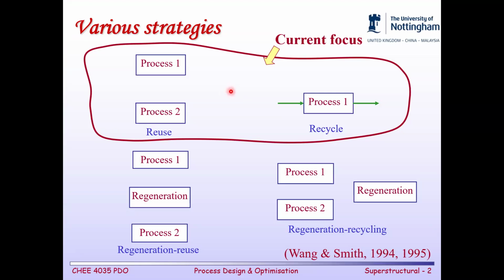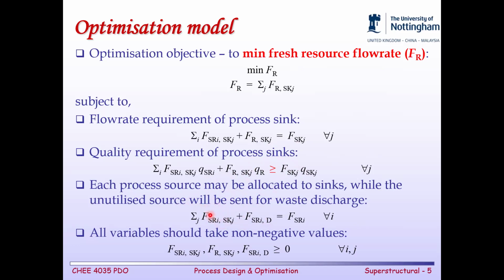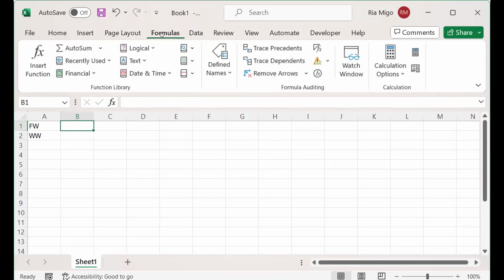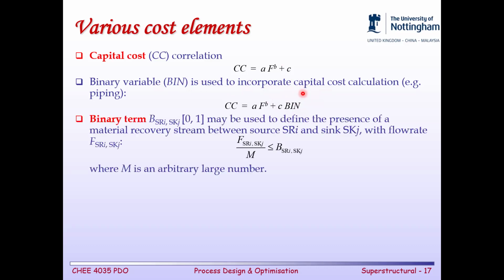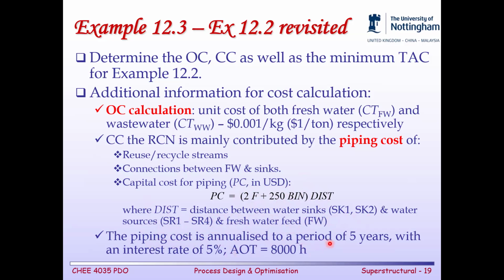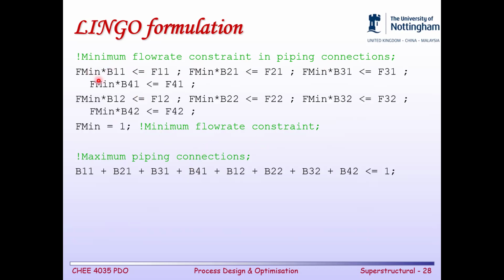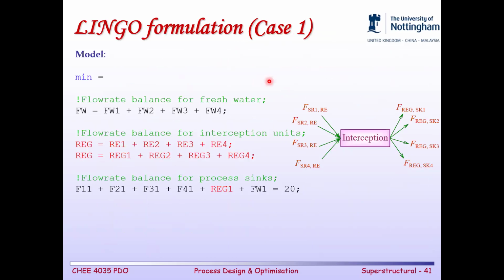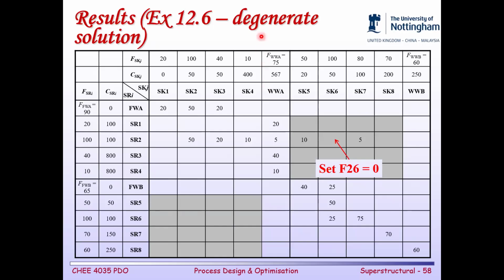ChE 291 2S 2023-2024 Meeting 10 (Topic 6b)